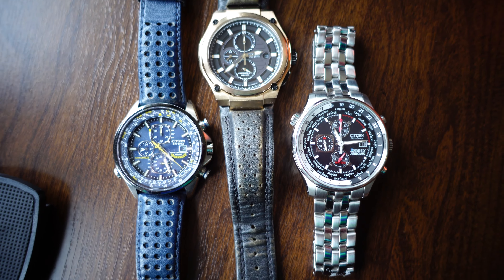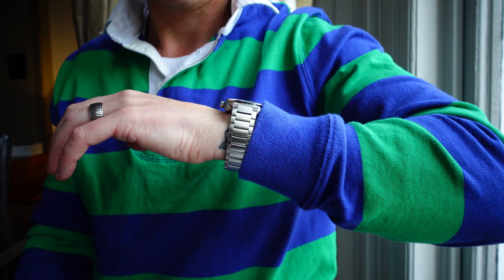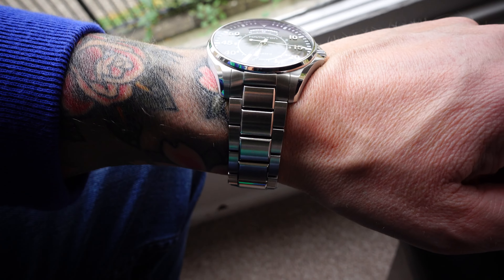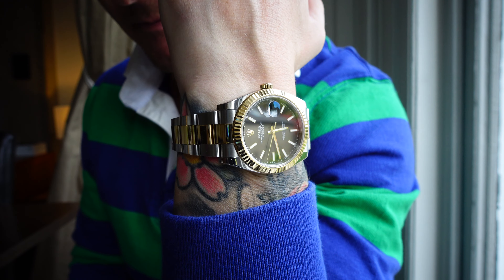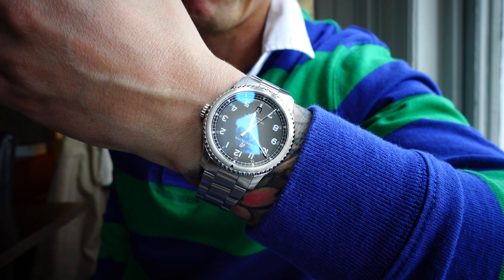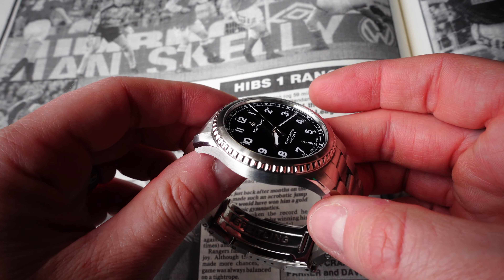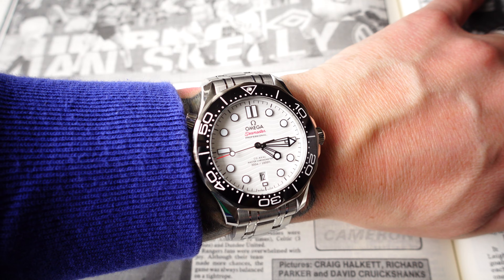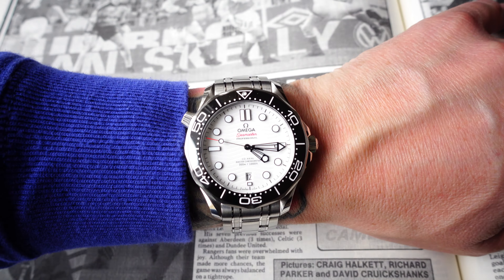SOTC - My best ever - State of the collection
Rolex x2, Omega x2, Bremont, Breitling, Hamilton, x3 Citizens and a ton of micro brands! which should I sell, keep or throw out because they are shite?!